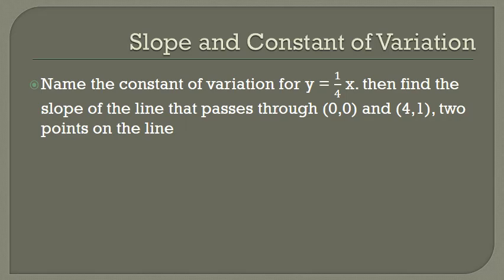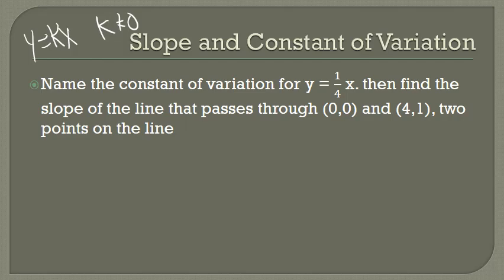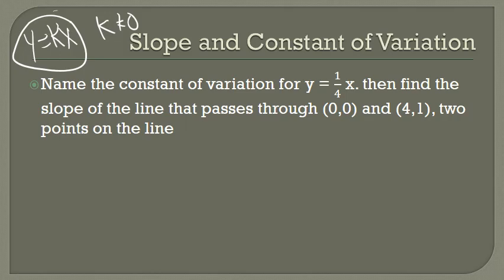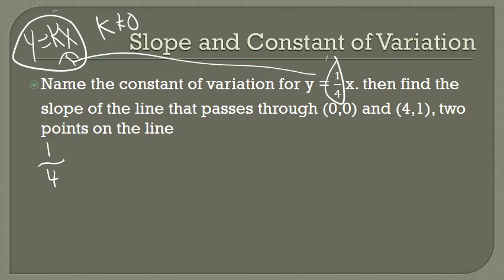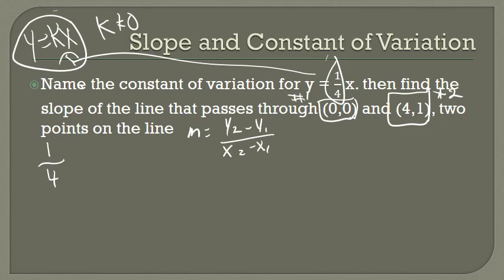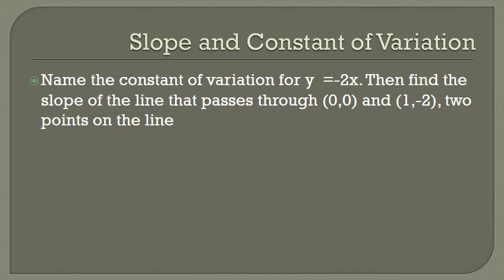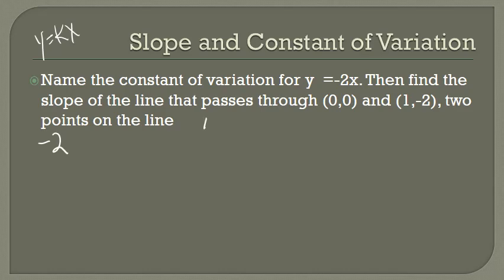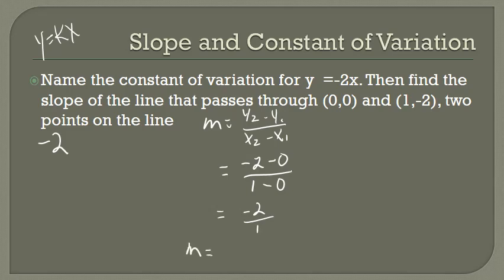Slope and Constant Variation